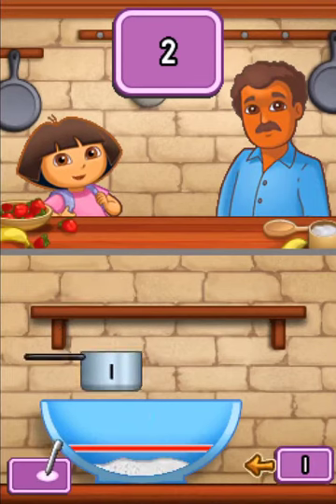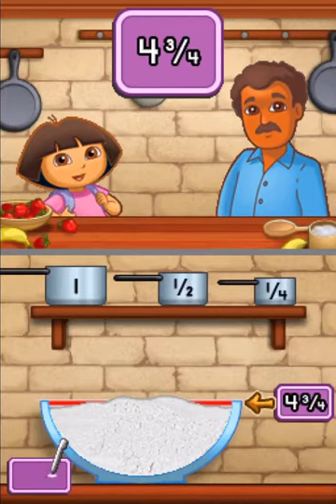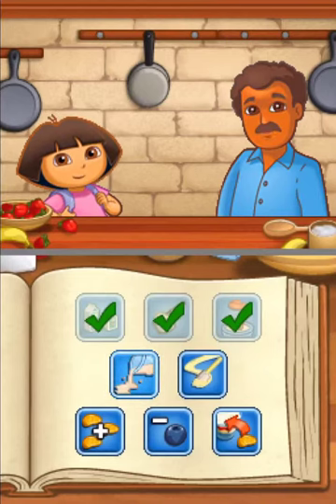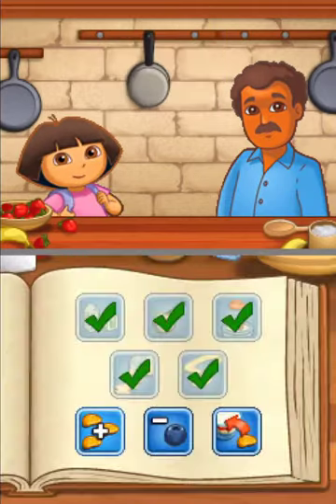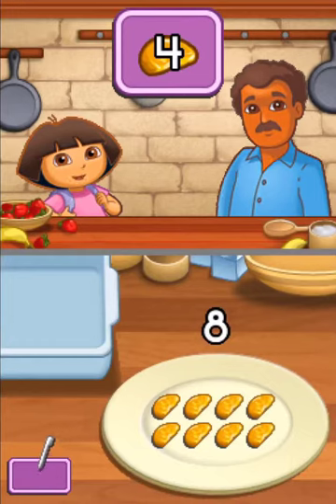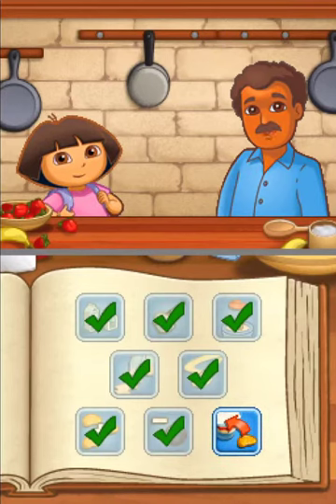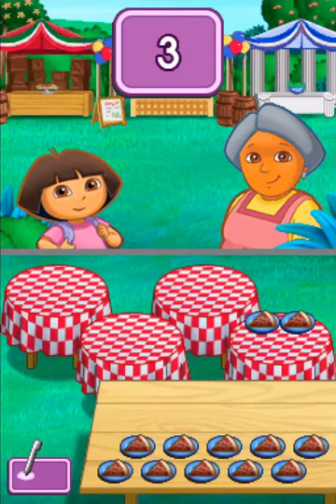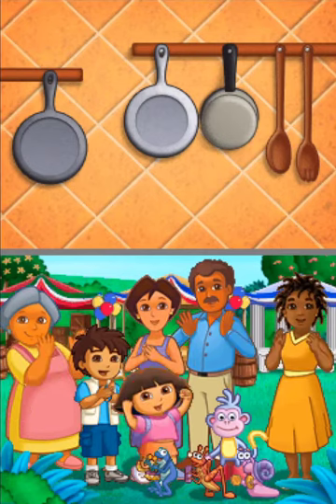Dora's Cooking Club - DS playthrough - Part 4 (no commentary)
Dora's Cooking Club playthrough on the DS without commentary part 4.

Dora's Cooking Club is being played on DeSmuME 0.9.12 to upscale to the game
DeSmuME 0.9.12 Settings:
3D Rendering Engine: OpenGL 3.2
GPU Scaling Factor: 3
GPU Color Depth: 24 bit
Texture Scaling: 4x
Multisampling Antialiasing: 8x
My PC Specs:
CPU: Ryzen 5 3600
GPU: AMD Radeon RX 5500 XT 8GB
Ram: 16GB